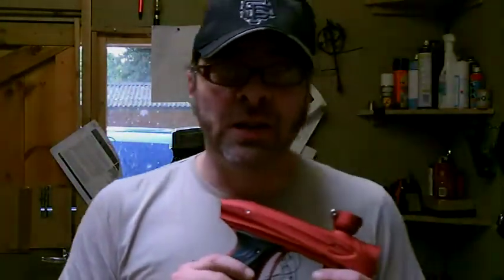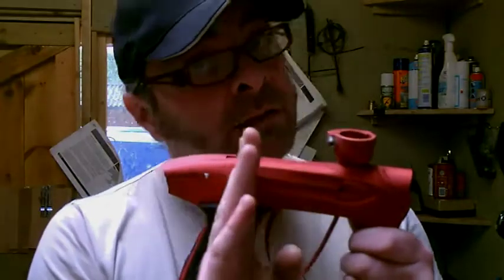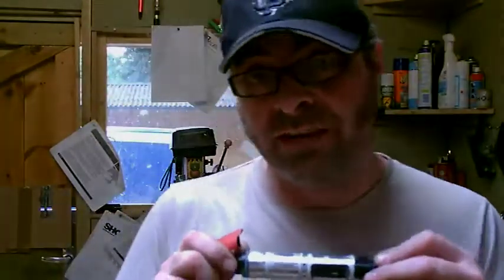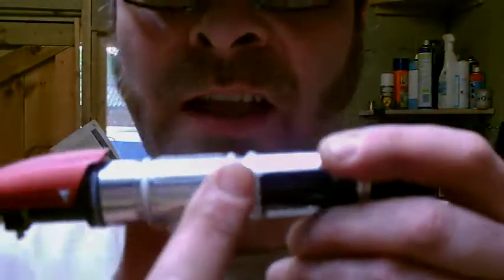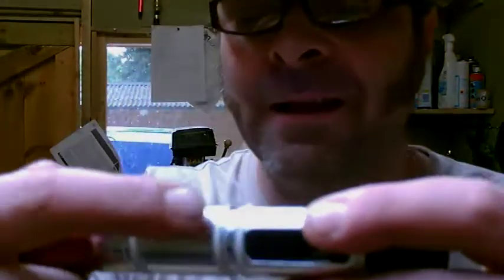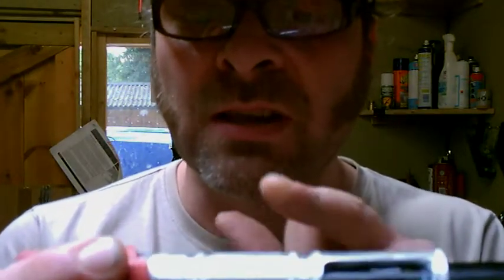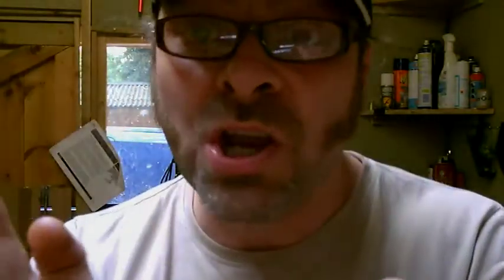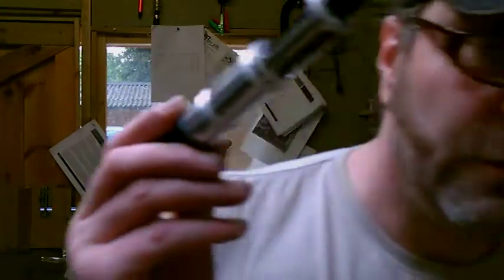LUXE ORING TIPS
gommies workshop